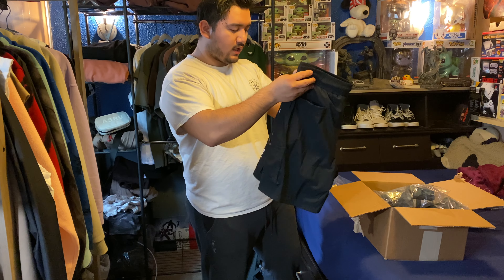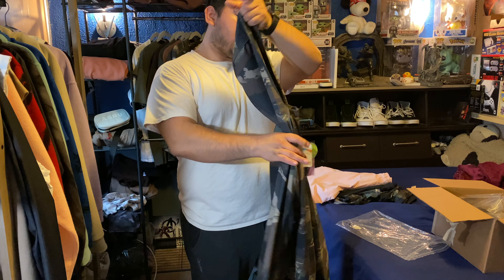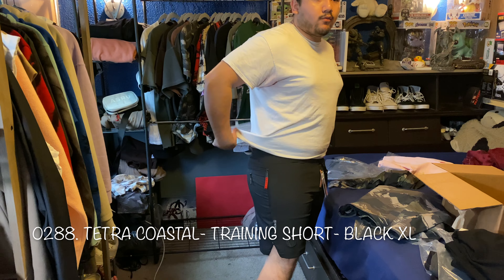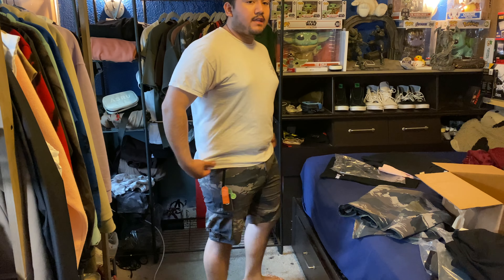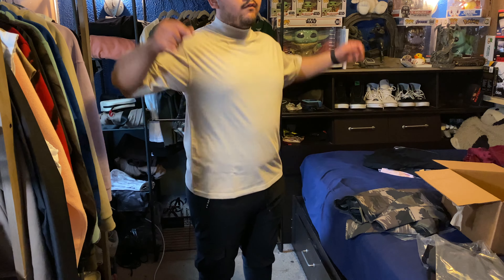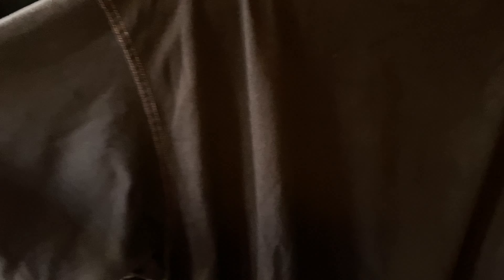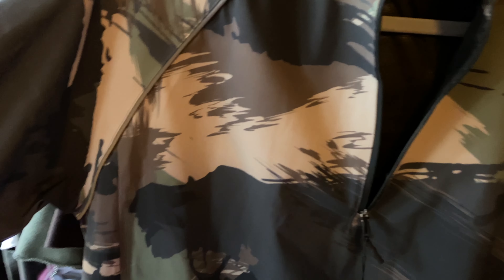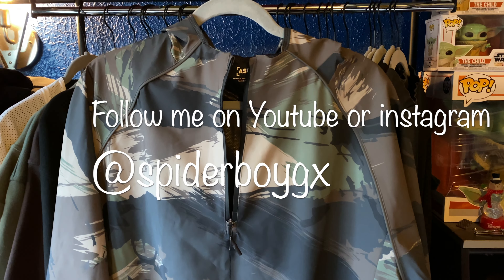ASRV End of Season Haul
ASRV End of Season Haul - Mock Neck Tees, Quarter Zipper, Tetra Shorts + comparison

0:00 Introduction
1:50 Unboxing
7:18 Short Fits
11:55 Mock Neck Tee Fits
14:26 Tee Shirt Comparisons and Thoughts
17:54 Quarter-Zip closer look and Conclusion